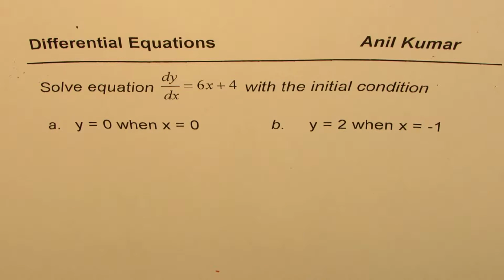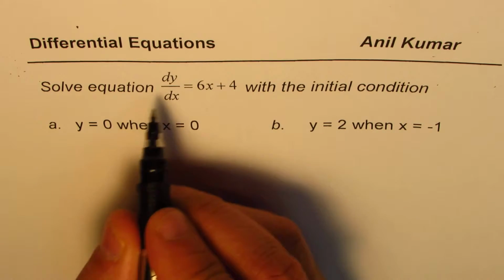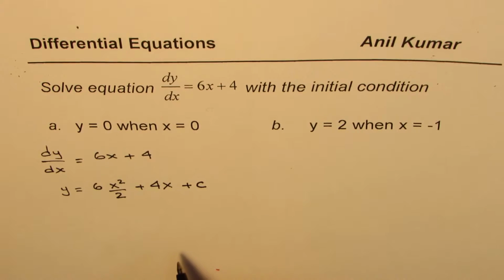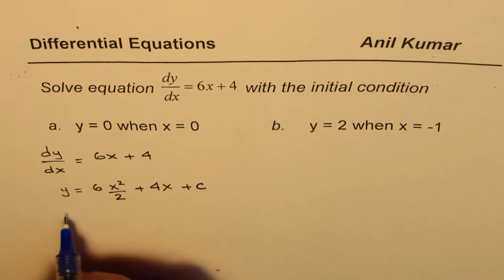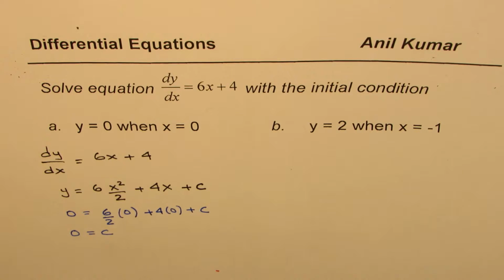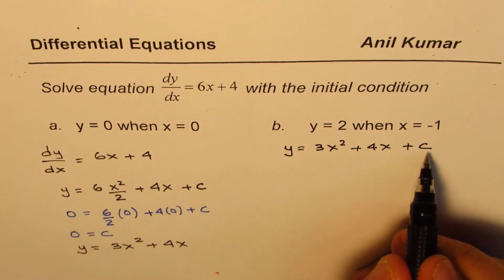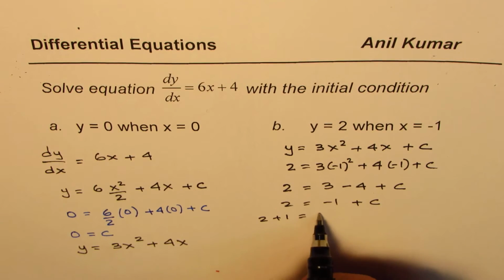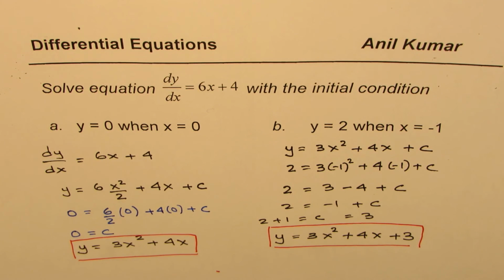Differential Equation with Initial Condition